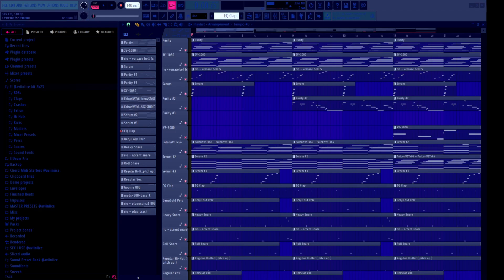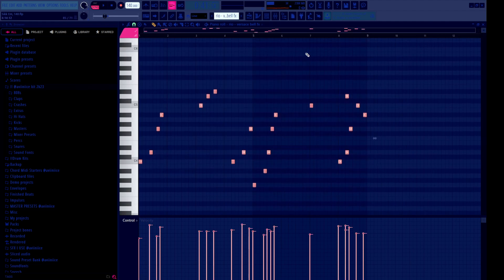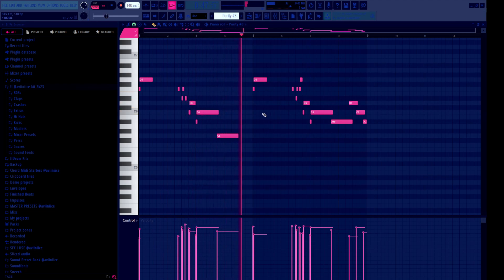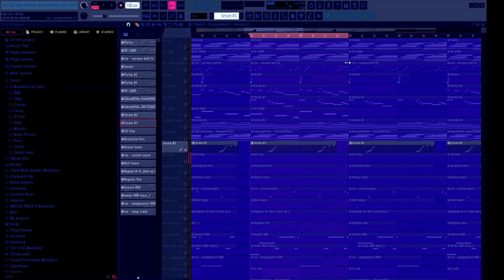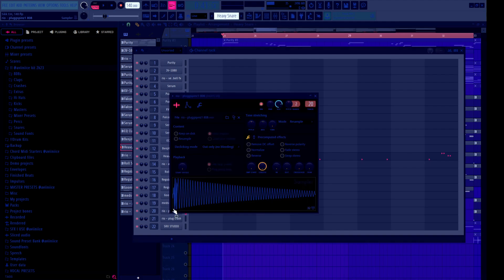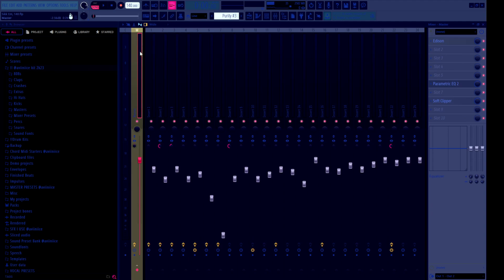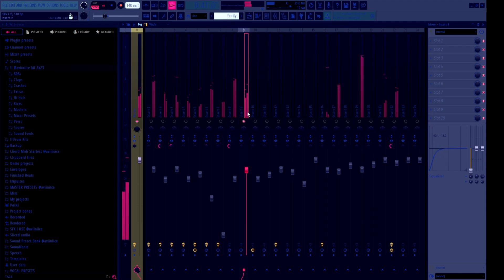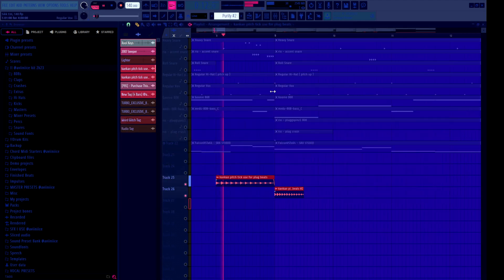How to make Asian Rock like Benjicold 2023 (Pt 3)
In this tutorial I show you how to make asian rock a genre created by producer benjicold. Artists like summrs, goonie, kankan, vonte, and yeat have been on asian rock beats created by benjicold. Leave suggestions on what to do next.

benjicold fl studio
how to make asian rock
asian rock fl studio
goonie fl studio
vonte tutorial
summrs asian rock